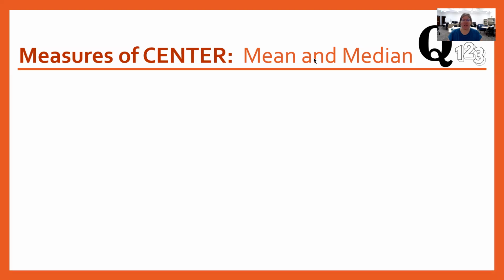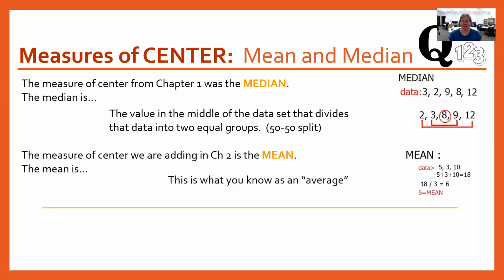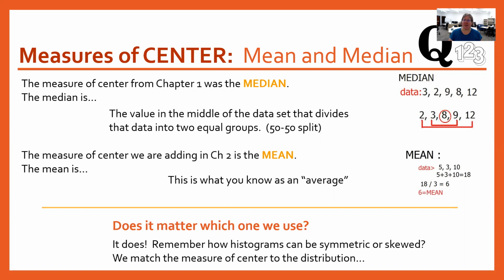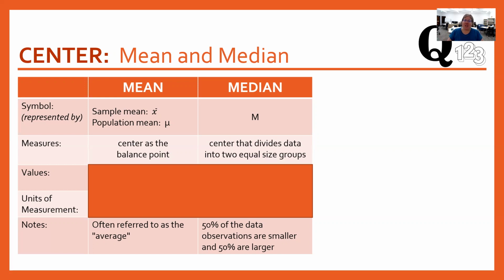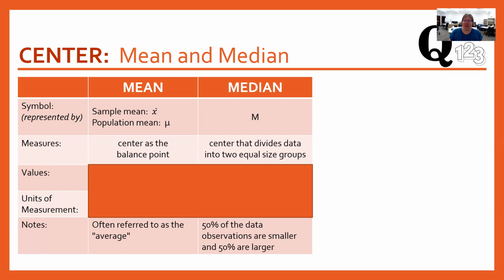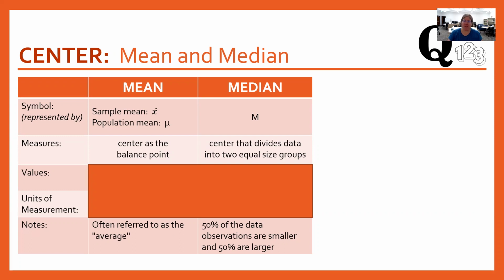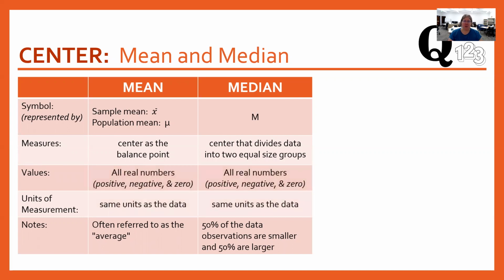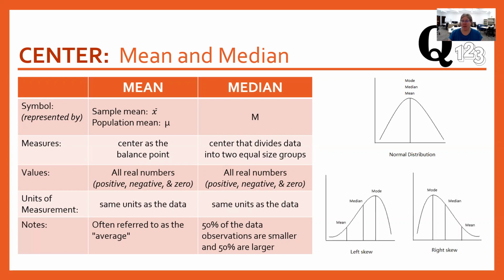Math 113 Video 02B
measures of center:  mean and median